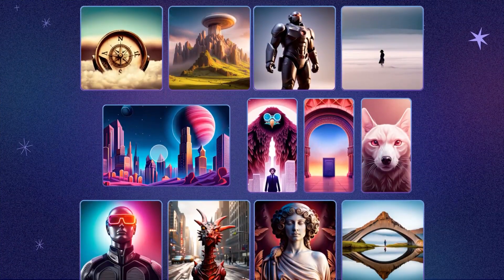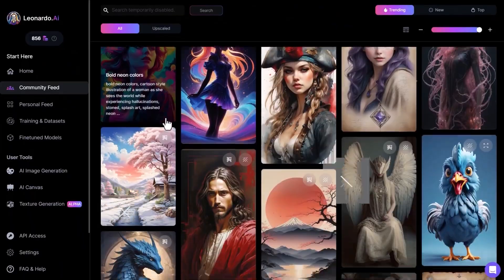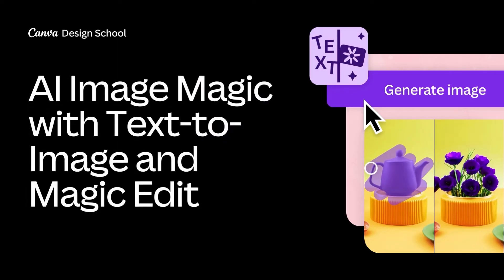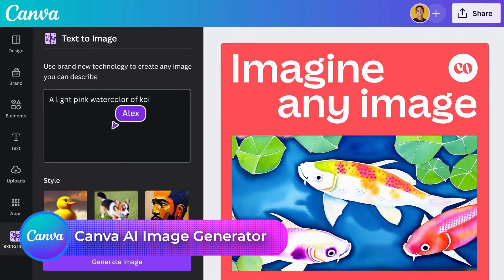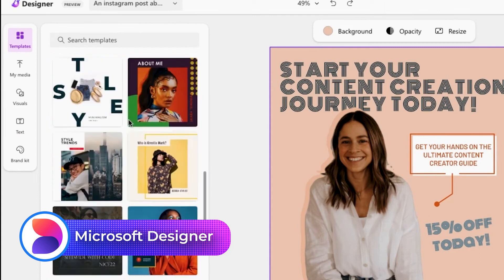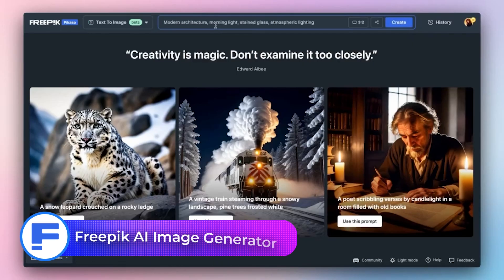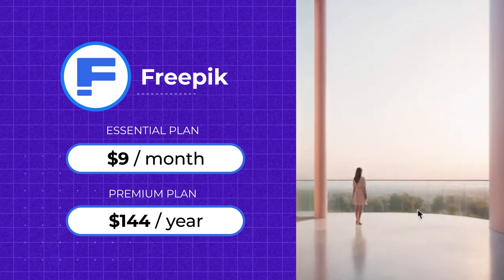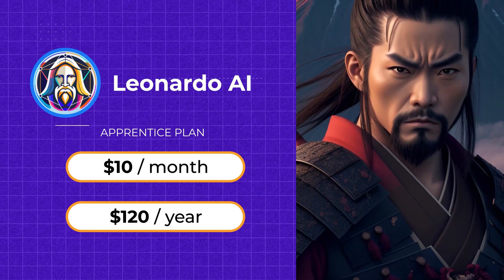Top 5 Free AI Image Generators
Discover the top 5 free AI image generators that can take your creativity to the next level!
From Adobe Firefly to Leonardo AI, we’ll show you the best tools for stunning visuals without breaking the bank. Perfect for designers, marketers, and content creators.

TechRepublic Official Amazon Storefront

➤ CHAPTERS
0:00 - Intro
0:30 - Adobe Firefly
1:02 - Canva
1:38 - Microsoft Designer
2:07 - Freepik
2:39 - Leonardo AI
3:05 - Visit our Website!

Footage courtesy of: Envato

Hosted and written by: Emmanuel Jordan
Edited by: Mark Esteban

The TechRepublic team has one simple goal: helping you make great decisions about technology. From breaking IT news to best practices, advice, and how-tos… our global team of tech journalists, industry analysts, and real-world IT professionals has the tech market covered like no other site.